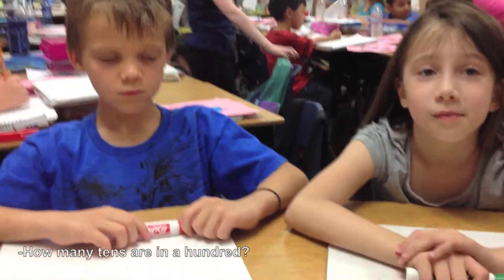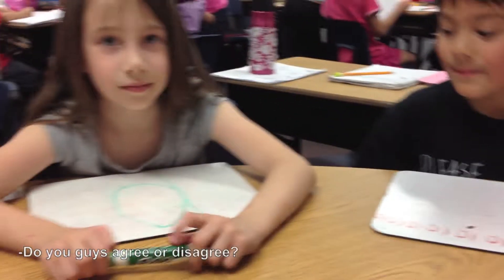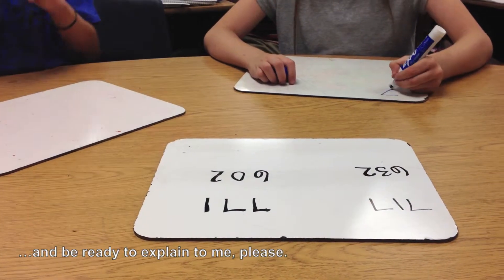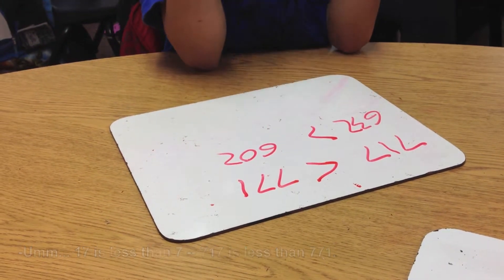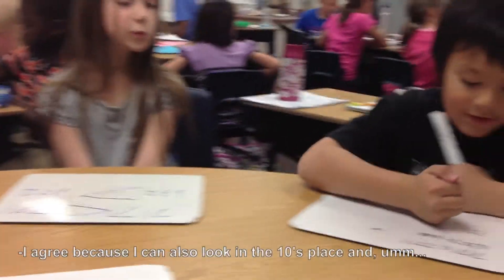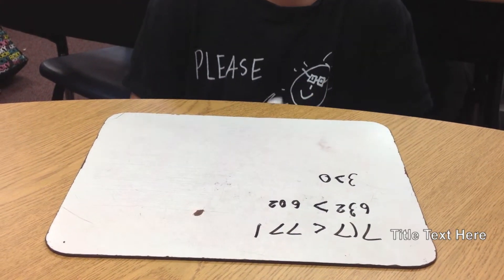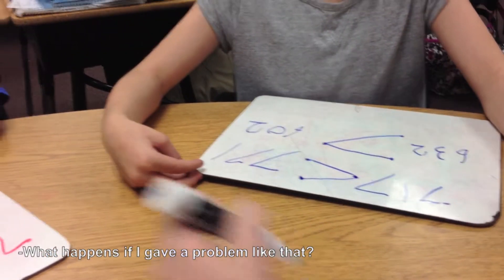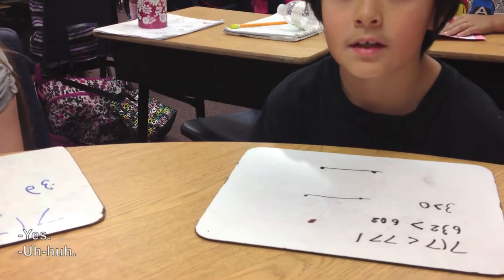CCSS Mathematics 2.NBT.1-4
CCSS Mathematics

2.NBT.1-4 - Understanding place value.